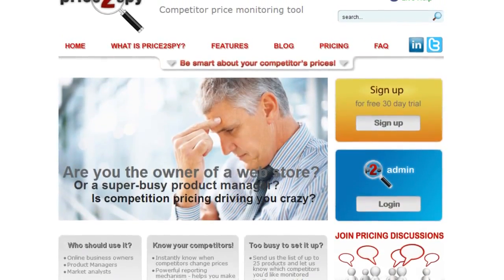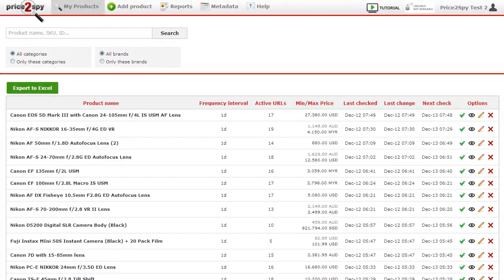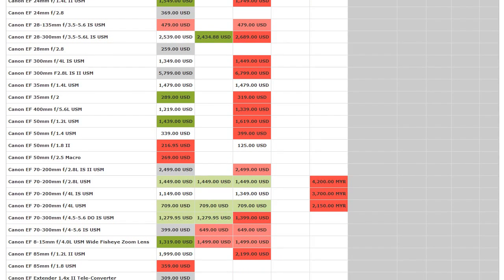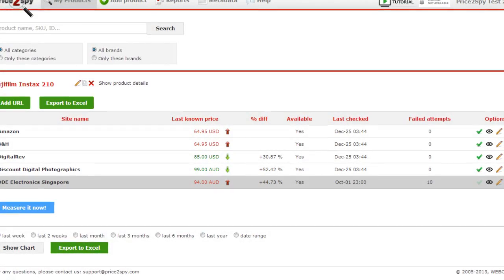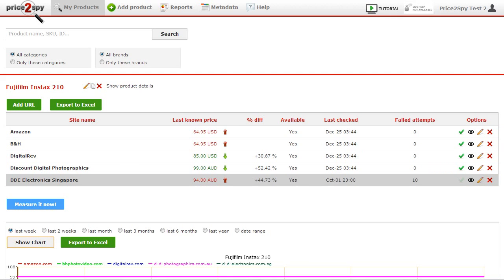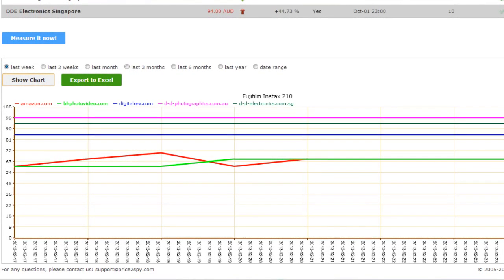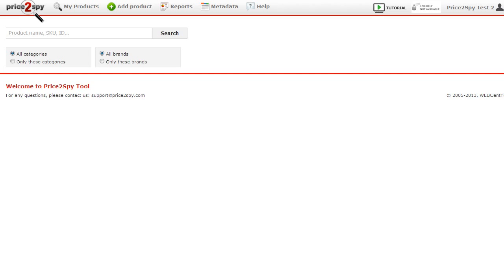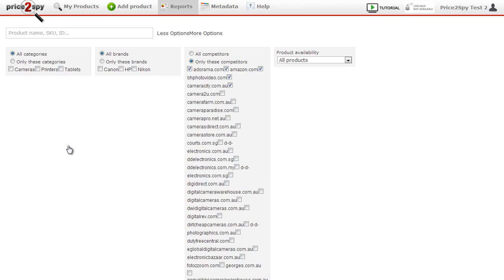Price2Spy introduction - how to monitor your competitor prices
This video illustrates main features of Price2Spy - online tool for monitoring prices of your competitors / retailers